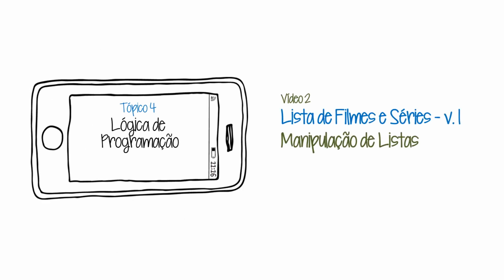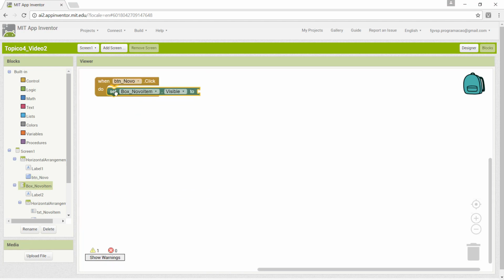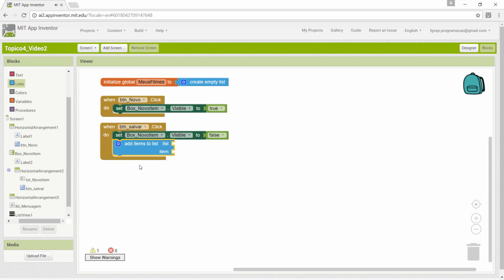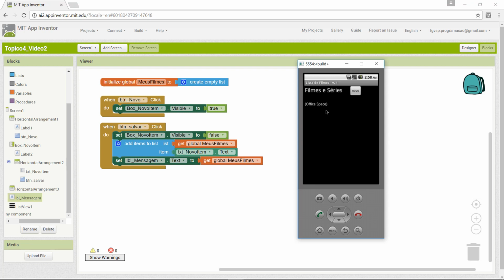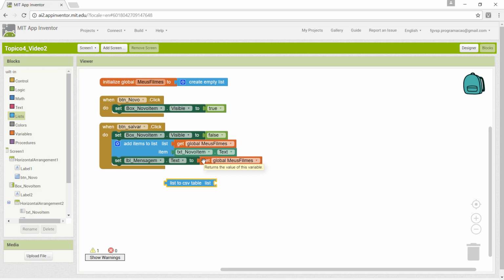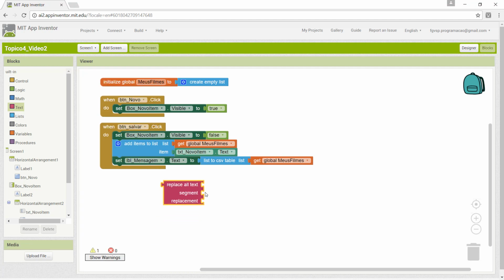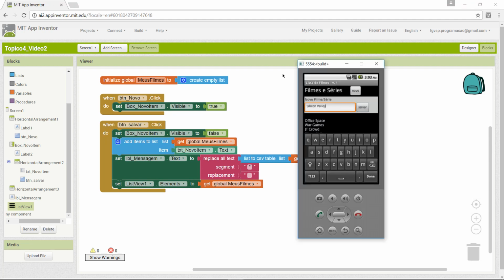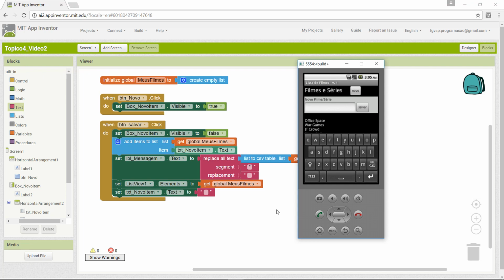Unit 4 - Video 2 - Lists Manipulation (Movie List - r. 1)